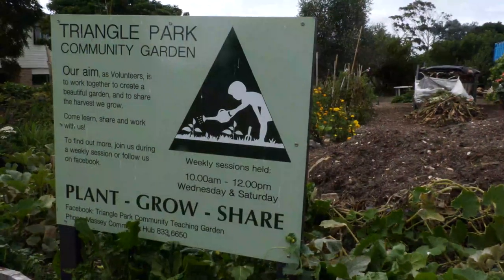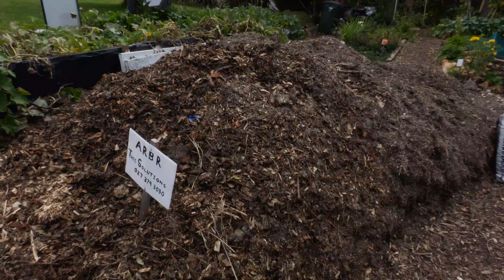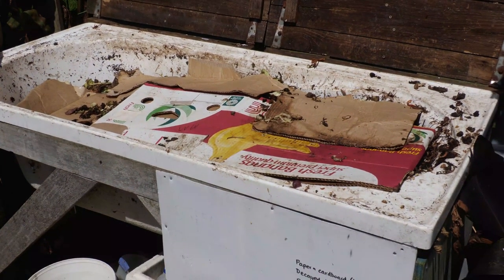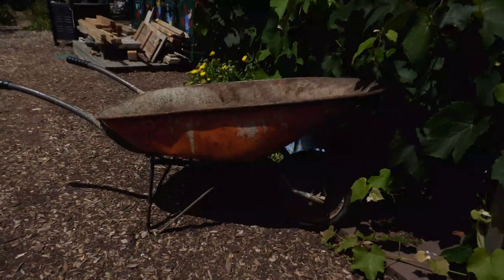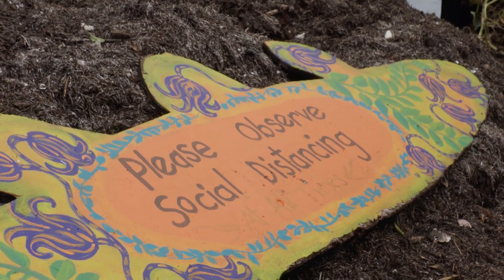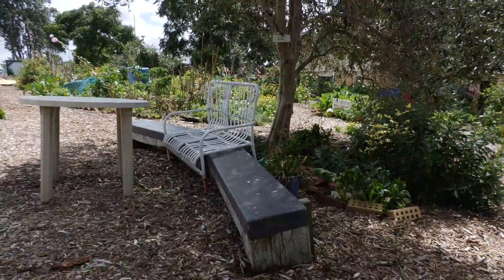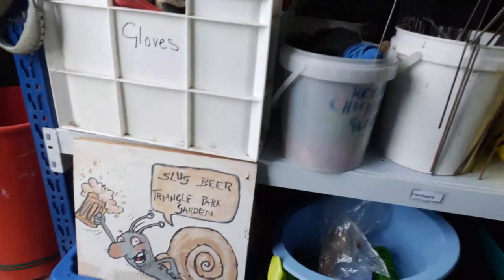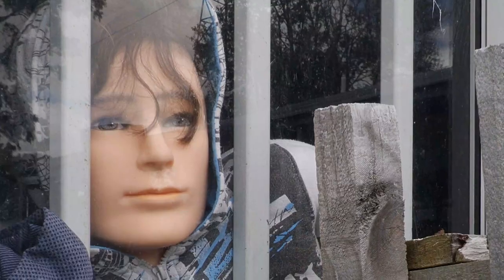triangle teaching garden recycle video recycle encode 2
video to show recycling activities at triangle Park teaching garden   massey Auckland New Zealand